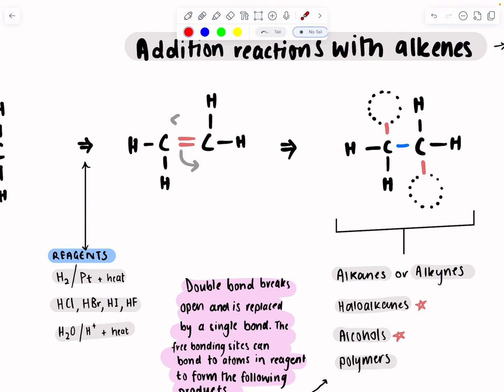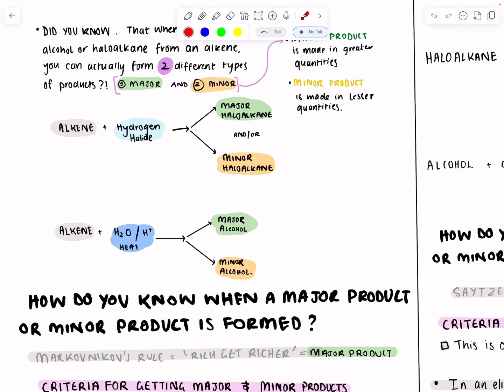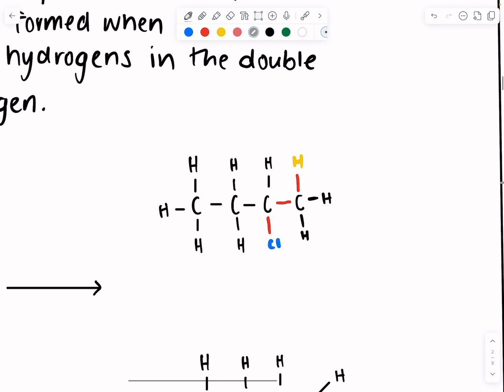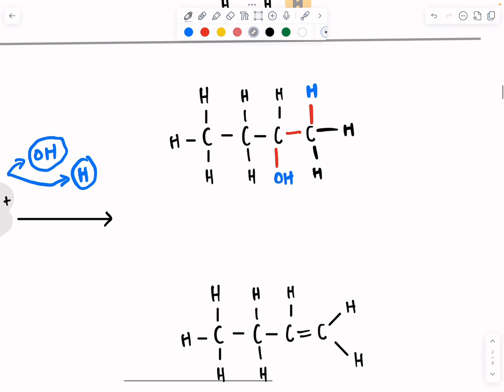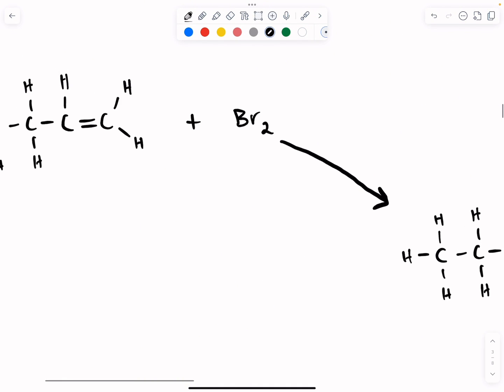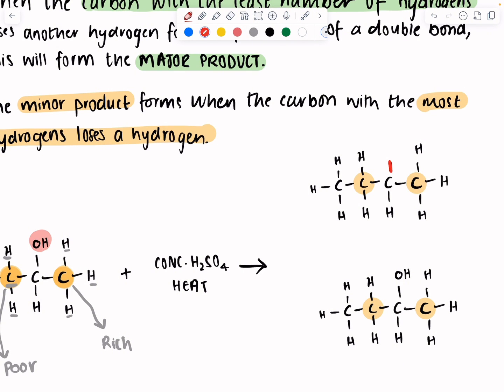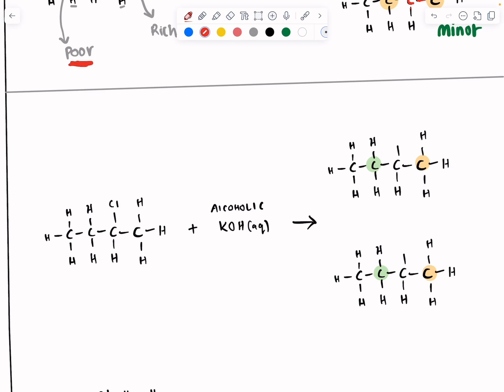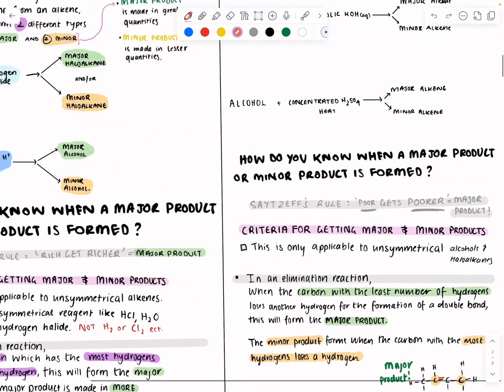Additional and elimination